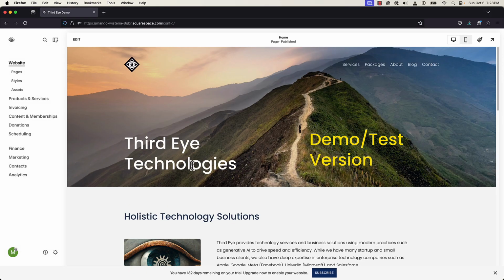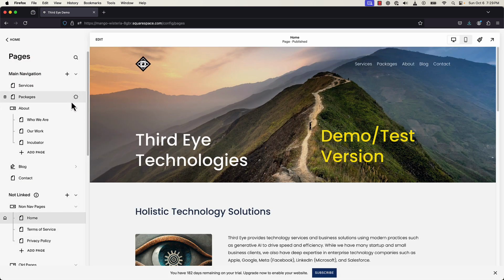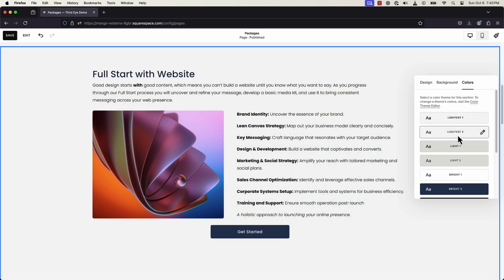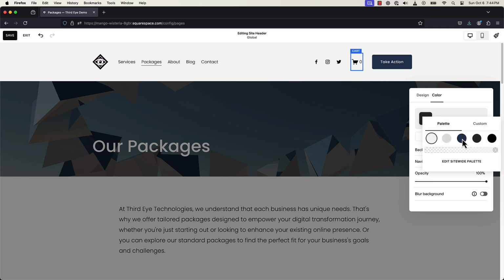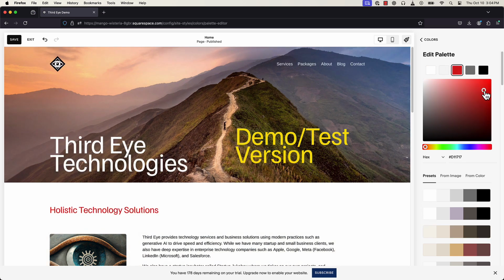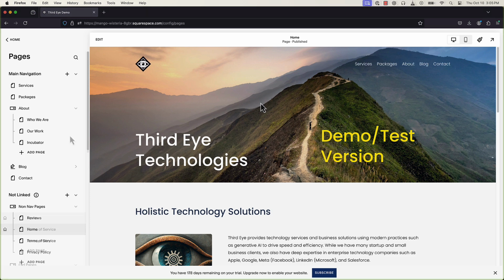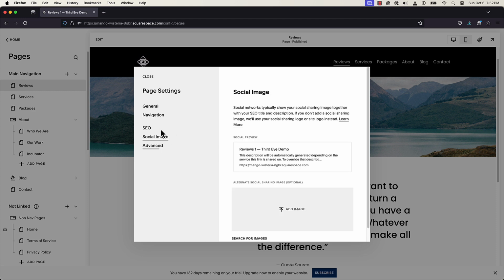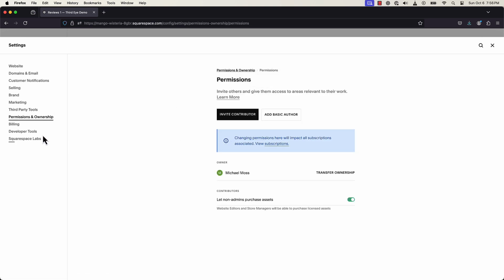Welcome to your Squarespace website!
All the basic info you'll need to manage your new Squarespace site, including adding/editing pages, adjusting your site styles, and accessing your important setting.

00:00 - Intro
00:19 - navigate the menu
01:03 - editing content
02:20 - headers and footers
03:06 - editing site styles
04:40 - adding new pages
5:50 - site settings